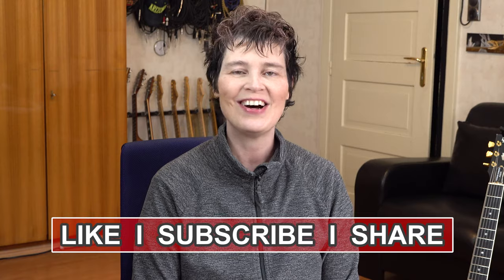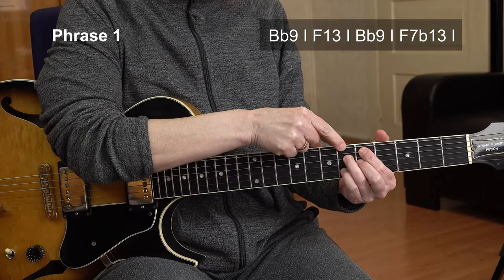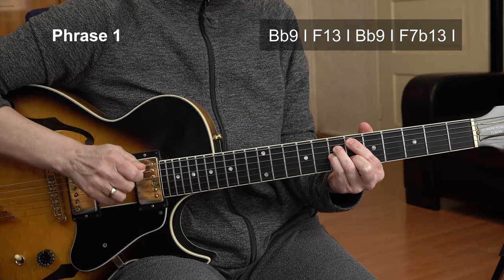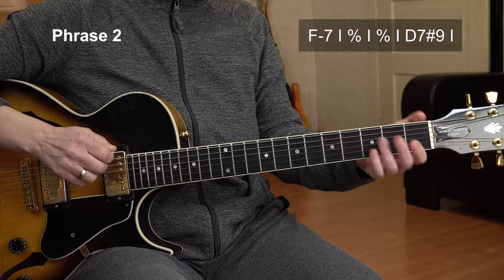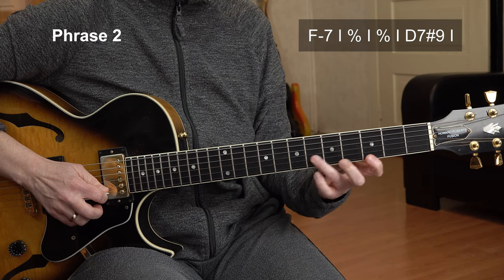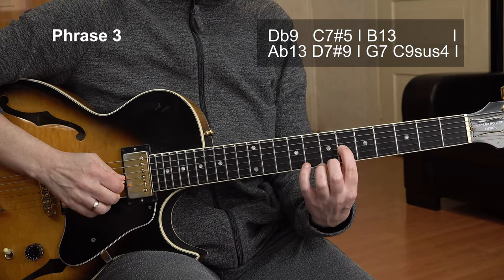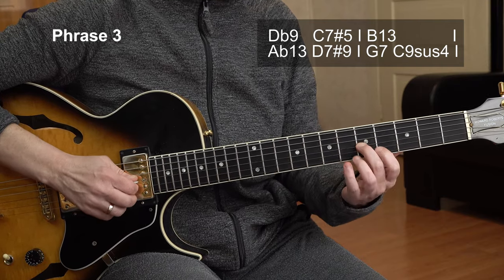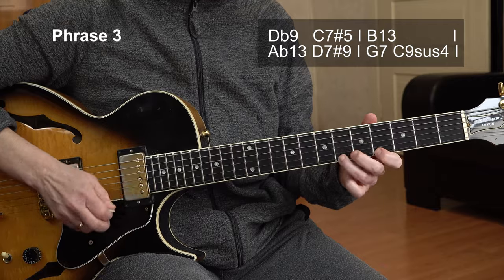Fried Pies (Wes Montgomery) Guitar Lesson - Blues in F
Fried Pies is a Blues by Wes Montgomery with great chord punches in between | Fried Pies guitar lesson + TAB

Welcome to my Fried Pies guitar lesson. Fried Pies by Wes Montgomery is a chord melody Blues in F. That means the melody and the chords are woven into another.

The Fried Pies guitar chords are great jazz tension chords and are the salt 'n pepper to this great blues tune.

I'll show you all the  Fried Pies chords on guitar note for note. I repeat every phrase at slow tempo as well. If you folllow along with the Fried Pies guitar tab I made you won't have any problems at all. This song is great for every intermediate jazz guitar player.

I made my Fried Pies guitar tutorial as easy as possible. I've also made a Fried Pies Wes Montgomery backing track att wo different tempos, so you can start to play along right away. This Blues is so cool and fun to play, you'll love it!

You can play Fried Pies solo guitar without a band as well. Since the song is basically a chord melody arrangement you don't necessarily need a band to play along. But the Fried Pies Backing Track is real fun to jam with. Since the organ also plays the melody you always have something to hold on to and it sounds fantastic with those great punches from the rhythm section.

I hope you like my Fried Pies guitar lesson and give it a fat thumbs up.

Fried Pies Wes Montgomery Guitar Lesson:
00:00 Fried Pies - Performance regular tempo
00:42 Introduction
01:15 Phrase 1 - explanation
03:04 Phrase 1 - slow tempo
03:19 Get Chord Melody Starter Bundles!
03:39 Phrase 2 - explanation
04:47 Phrase 2 - slow tempo
05:01 Join the channel and enjoy perks!
05:21 Phrase 3 - explanation
07:24 Phrase 3 - slow tempo
07:39 Fried Pies - Performance slow tempo
08:35 Wes Montgomery Playlist Recommendations

Enjoy, Sandra :-)